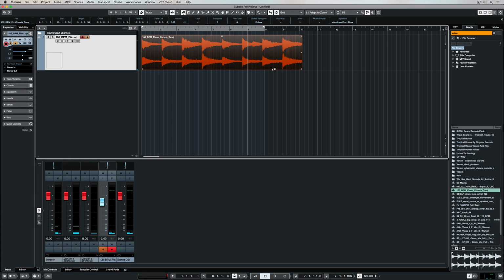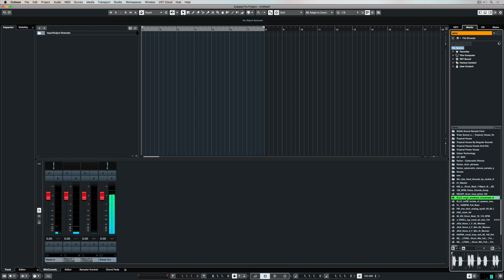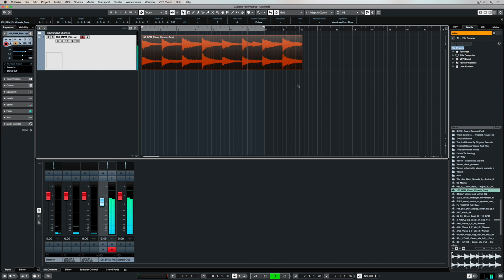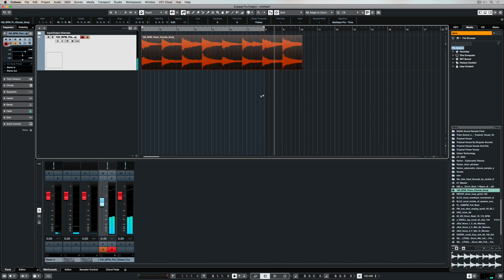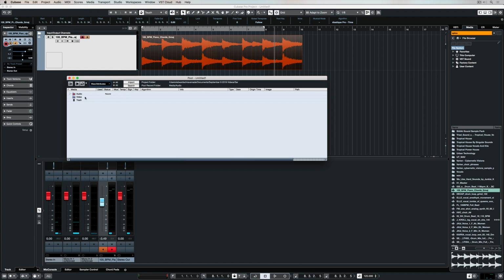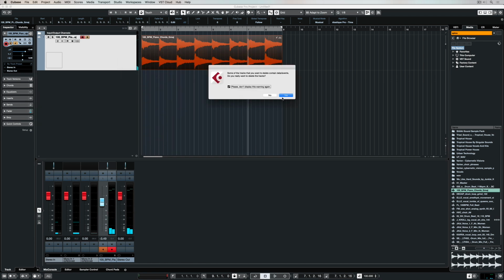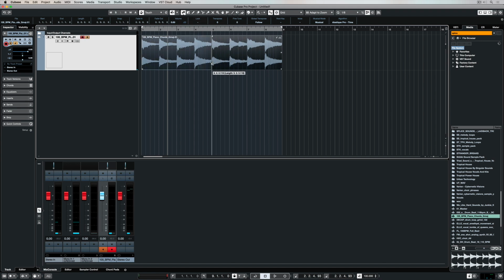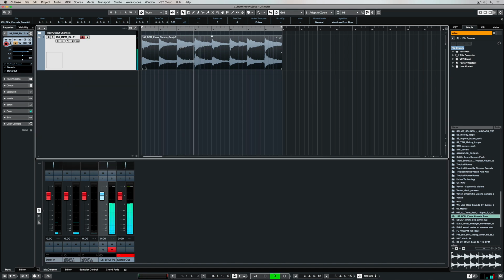How to Adjust the Tempo of Loops to Fit Your Project Tempo | Music Production for Beginners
You can easily import samples and loops to your Cubase project and then either timestretch them or make them automatically fit the tempo of your project. This Cubase tips and tricks video looks at the workflow of how to access and preview your content via the MediaBay, how you can quickly timestretch it to the project tempo via the arrow menu in the toolbox or using the audio menu. You can quickly and easily make loops play at half time (or double time) and make them follow the tempo of the project if that changes. Advanced Cubase 10 features like this make it the premium music production DAW.